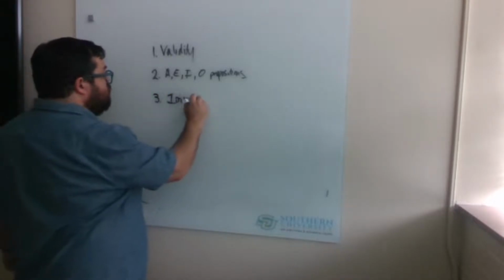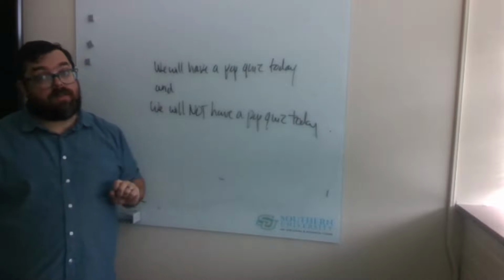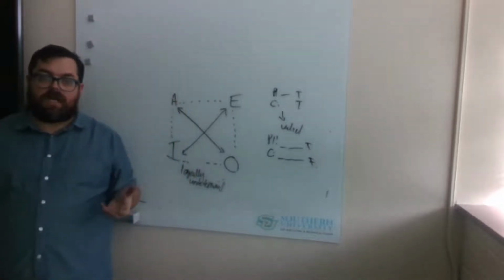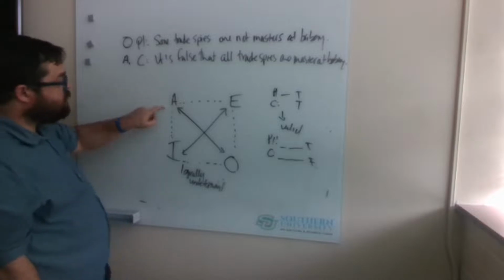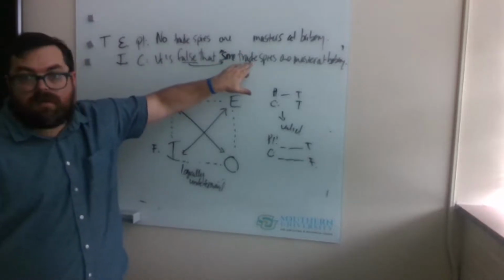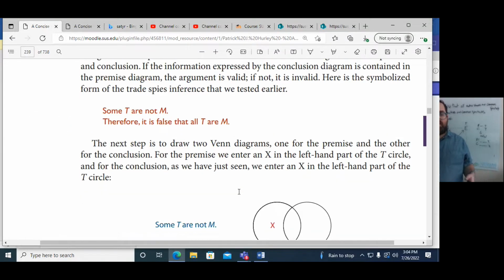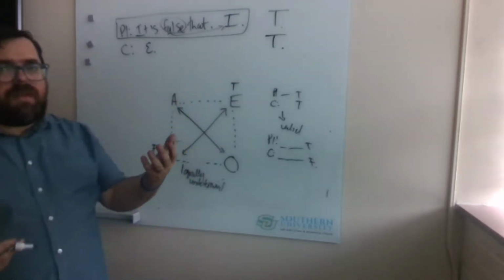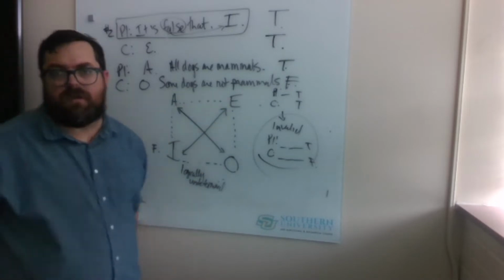4.3 Immediate Inference with Homework Review Part 2